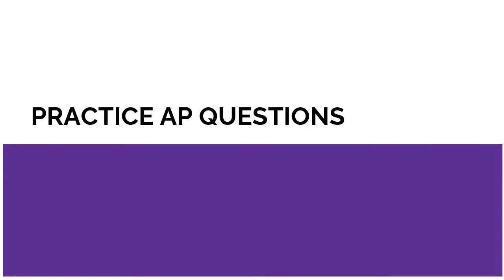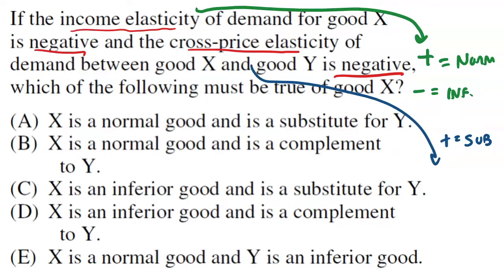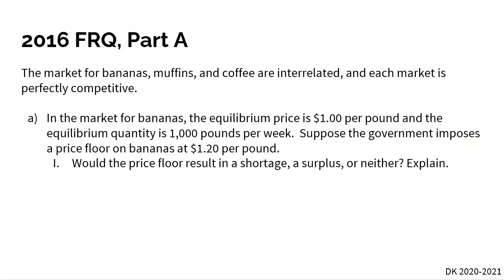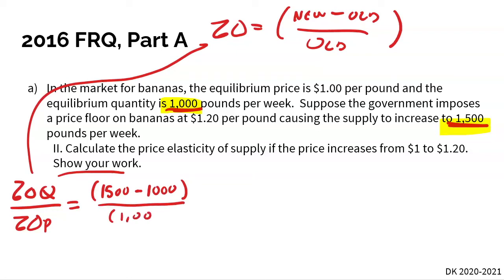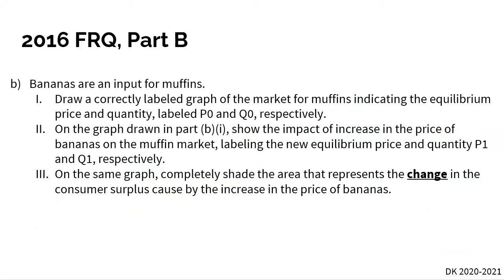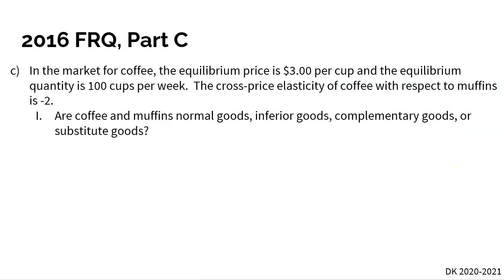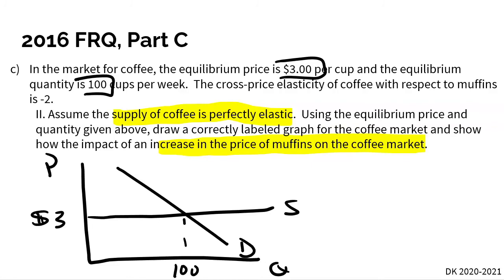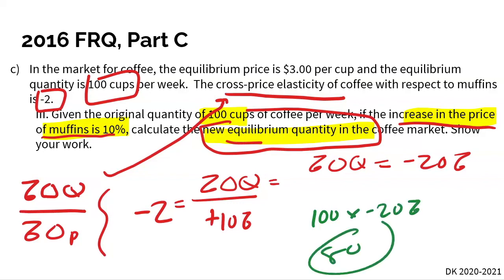Practice AP Questions Review: Other Elasticities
0:00 Introduction
0:08 Question 1
1:34 Question 2
3:05 Question 6
4:03 2016 FRQ Part A, Section I
5:25 2016 FRQ Part A, Section II
7:27 2016 FRQ Part A, Section III
8:27 2016 FRQ Part B
10:30 2016 FRQ Part C, Section I
11:19 2016 FRQ Part C, Section II
12:50 2016 FRQ Part C, Section III